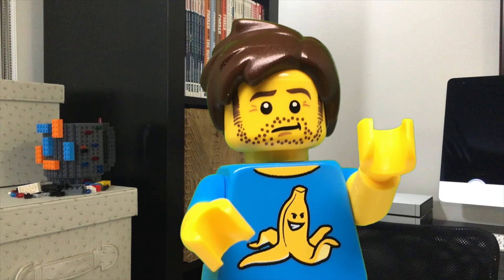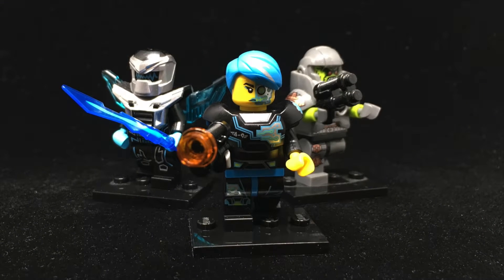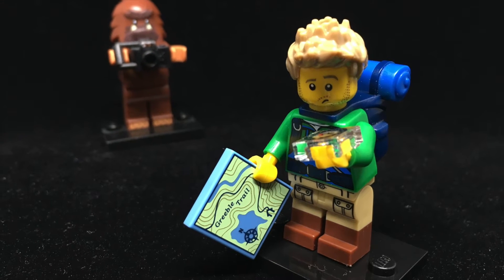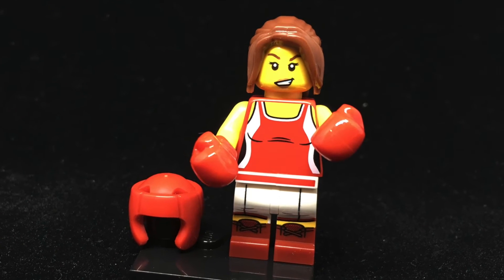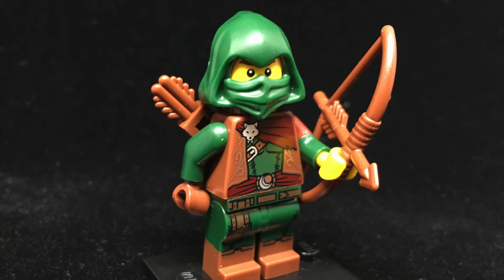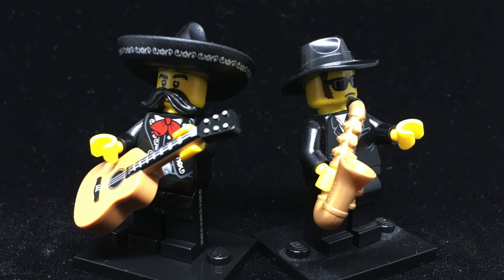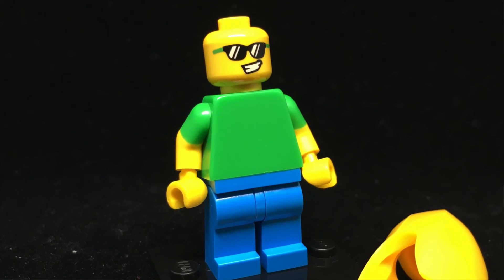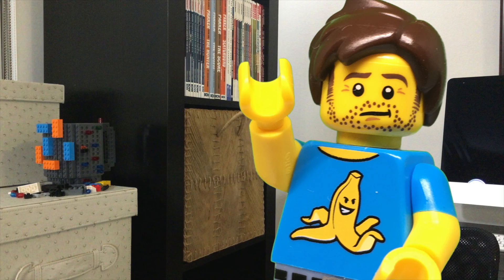LEGO Collectable Minifigures Series 16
The Overqualified Henchman take a look at Series 16 of the LEGO Collectable Minifigures and gets really into it. Like really, REALLY into it.